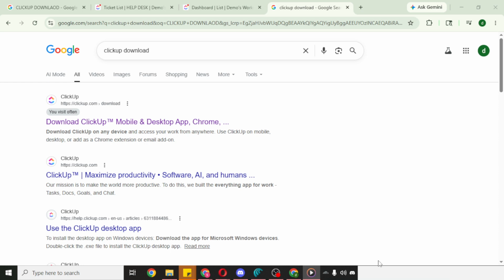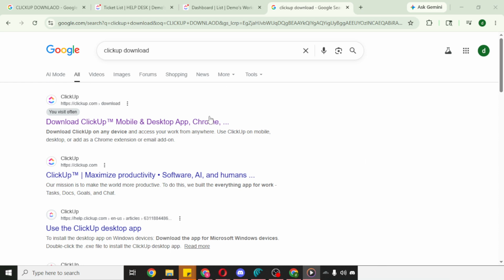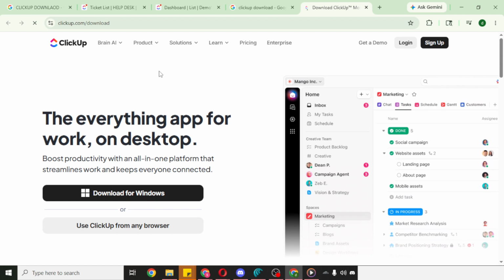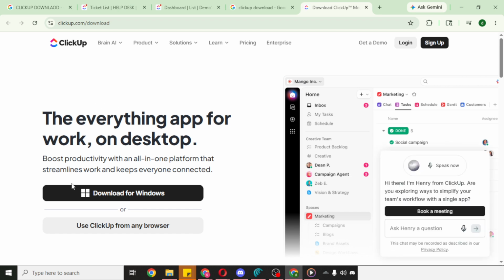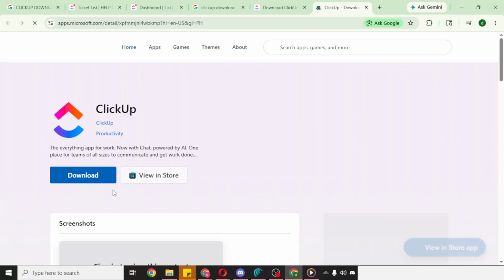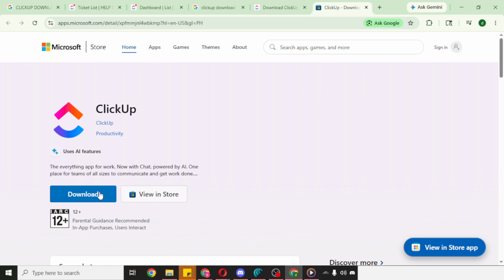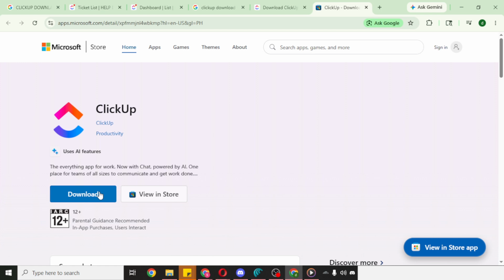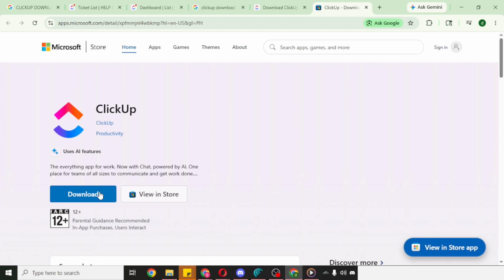How to download ClickUp app For IOS(full guide 2026)